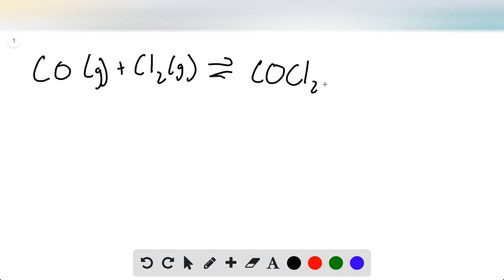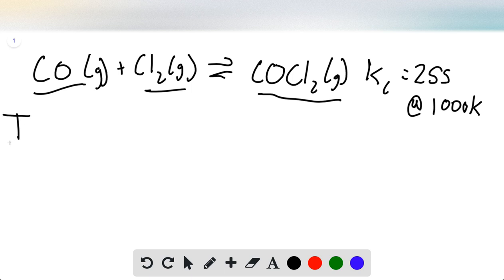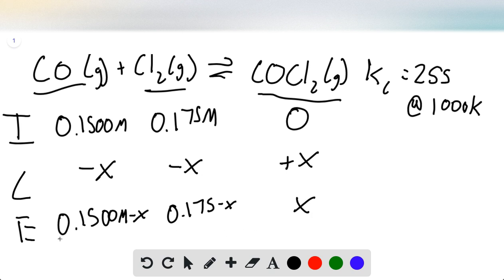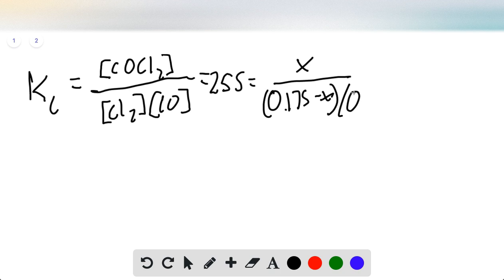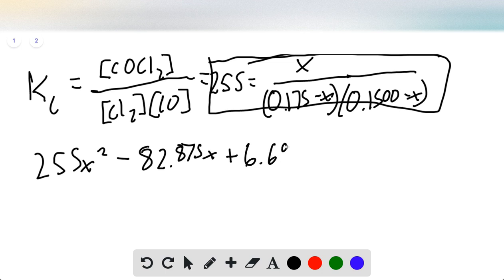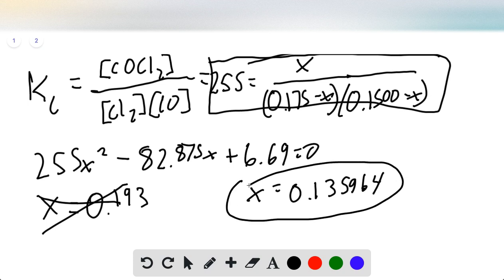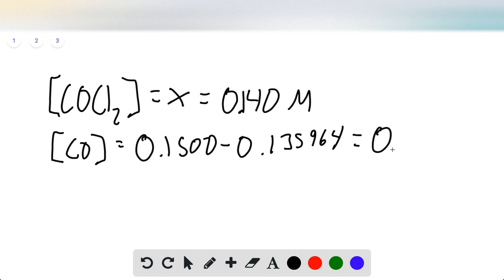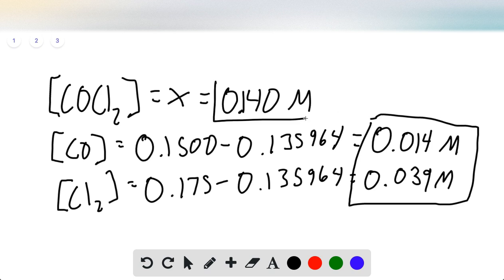For the reaction, Kc = 255 at 1000 K If a reaction mixture initially contains a CO concentration of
For the reaction, Kc = 255 at 1000 K. If a reaction mixture initially contains a CO concentration of 0.1500 M and a Cl2 concentration of 0.175 M at 1000 K, what are the equilibrium concentrations of CO, Cl2, and COCl2 at 1000 K